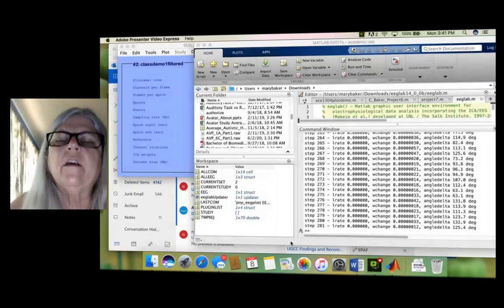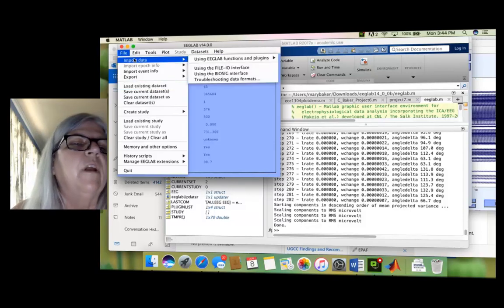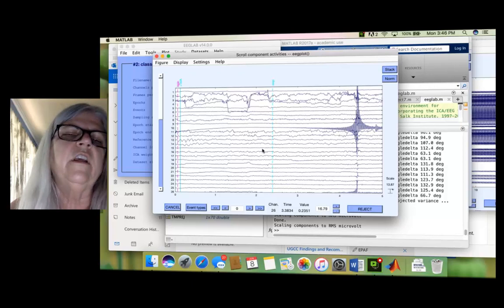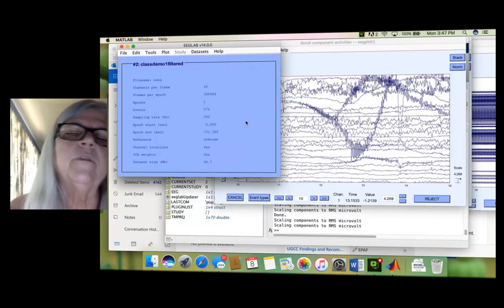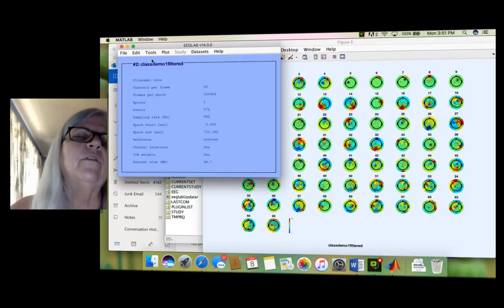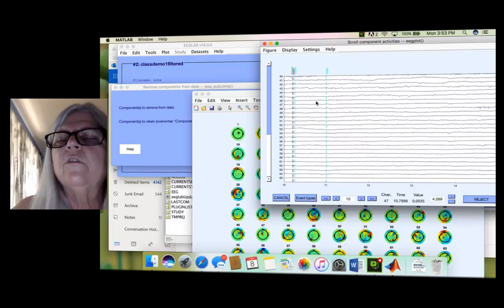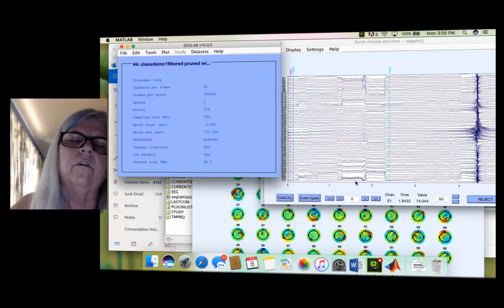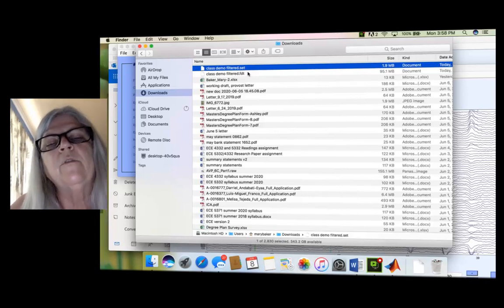ECE 5332 EEGLAB1